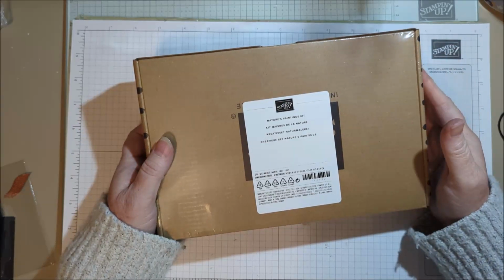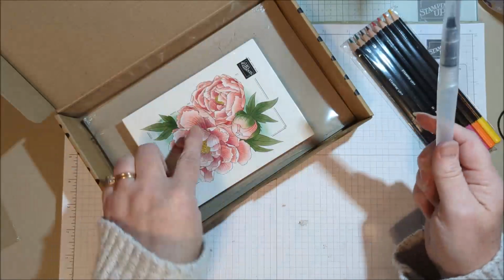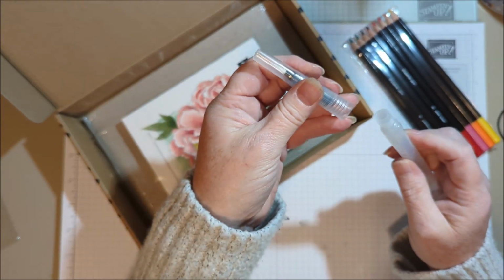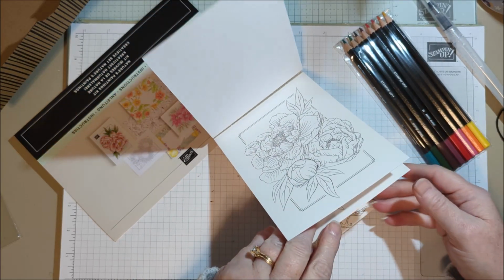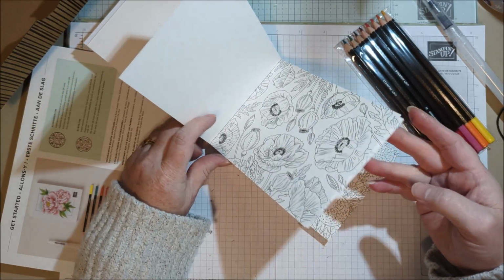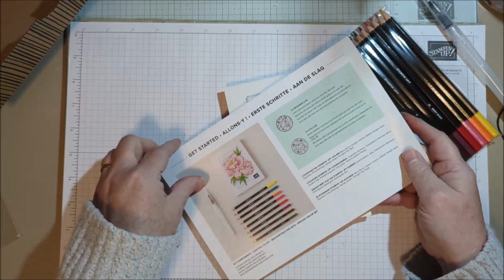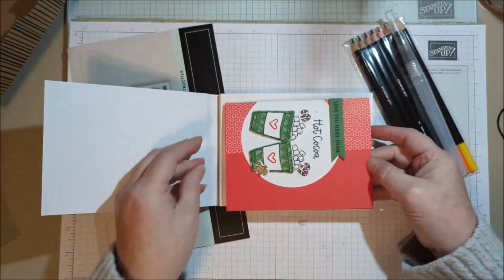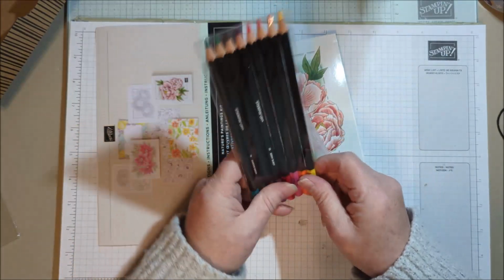Nature's Paintings kit unboxing! Love it! Beth's Paper Cuts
Take a look at the new Nature's Paintings kit!
If you don't already have a demonstrator in the US, I would love to be yours!

Paper Crafts